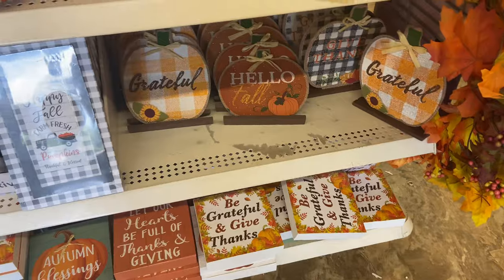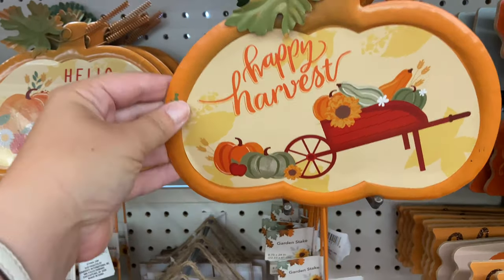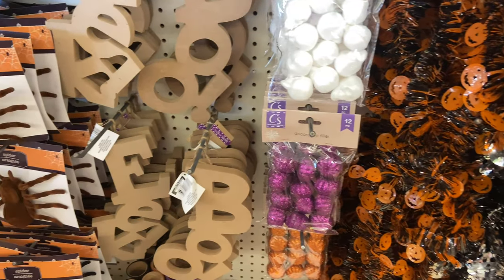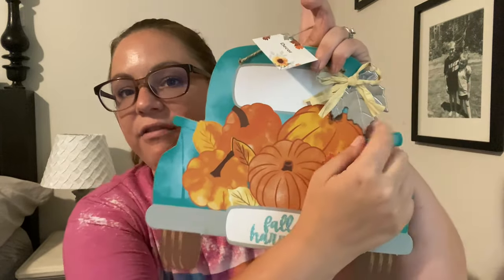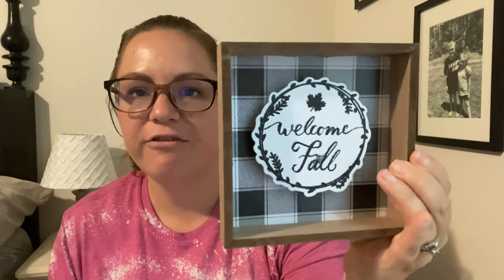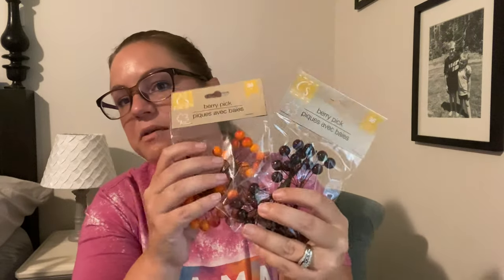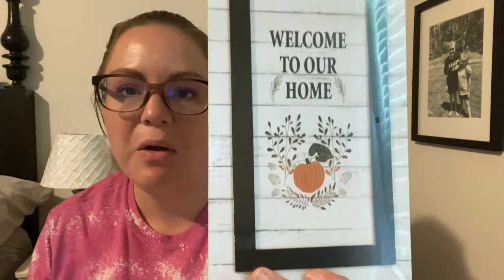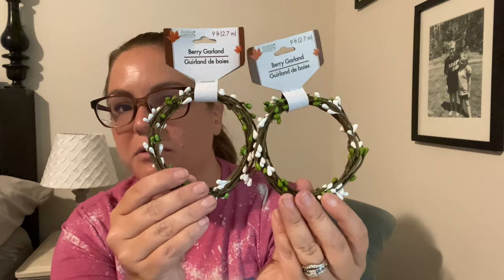DOLLAR TREE FALL 2021 | It’s Finally Here!!!!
Hey friends!  Today I have alllll the dollar tree fall decor to show you!  They finally have out everything out and I’m SO EXICTED to share it with you guys!